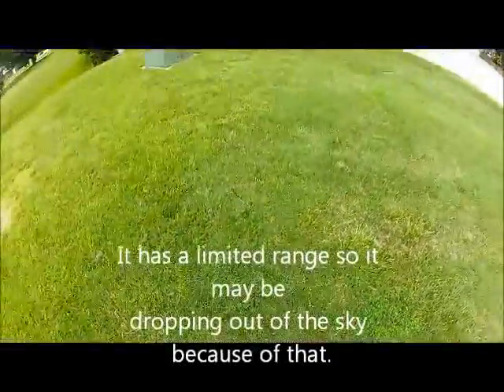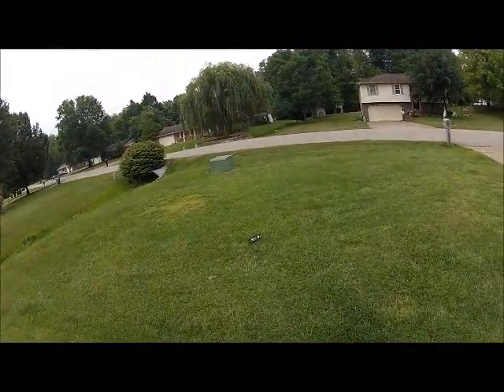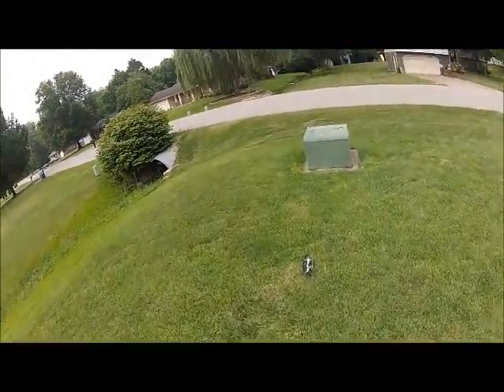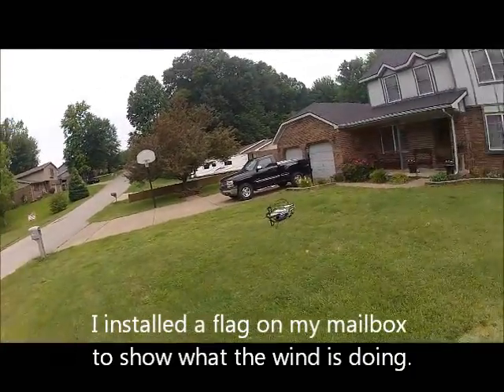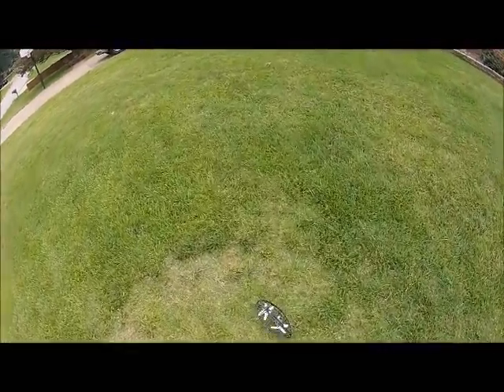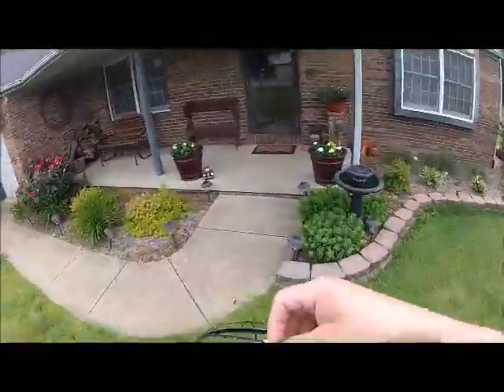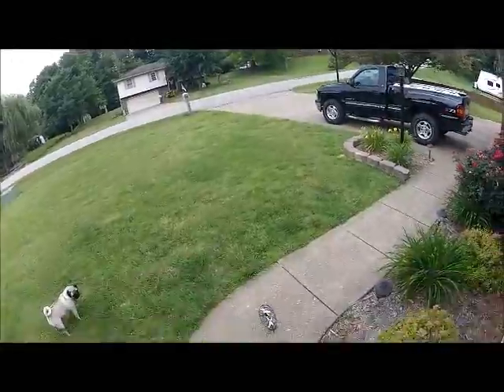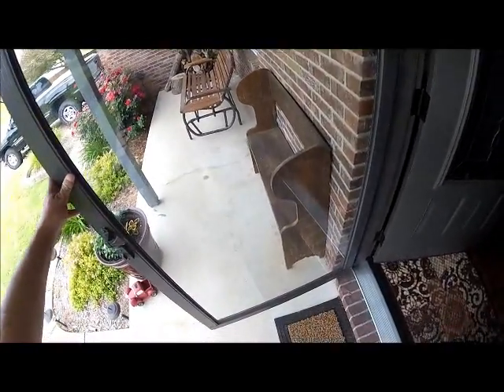Airship 6045 RC Blimp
I saw this on the Taoistflyer channel and had to order one. For $31.97, it is worth it for the entertainment value.